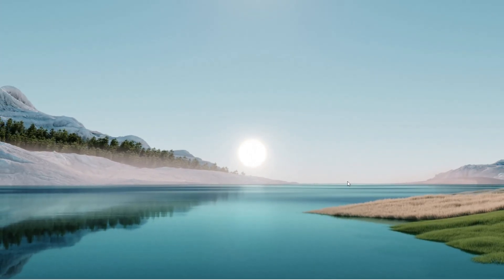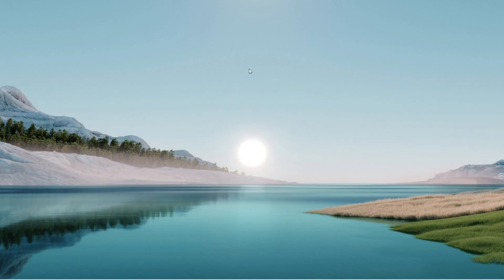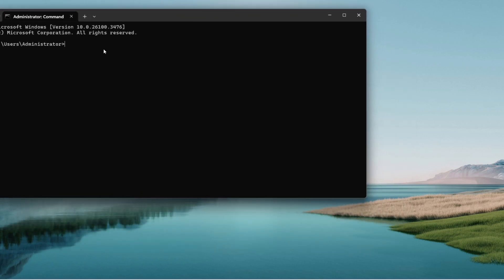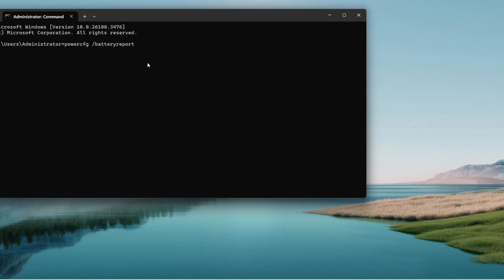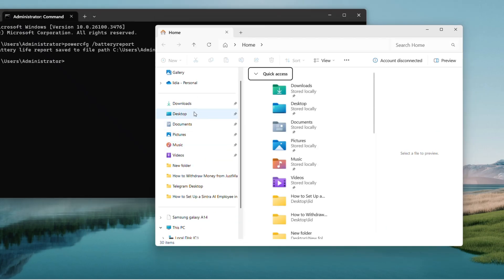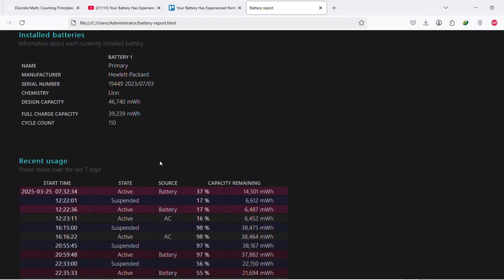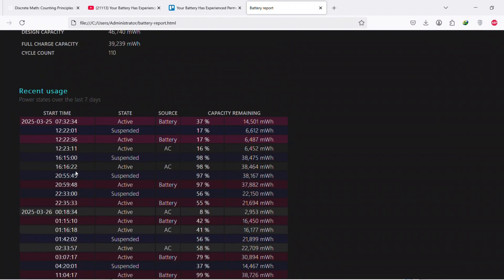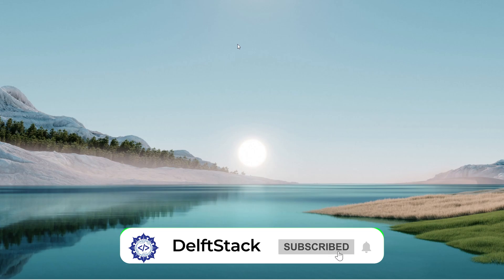How to Fix Your Battery Has Experienced Permanent Failure and Needs to Be Replaced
Seeing "Your battery has experienced permanent failure" or "Critical Battery Error" on your Windows 10/11 laptop? 💻 This 4-minute tutorial offers workarounds—BIOS updates and battery reports—though replacement’s often the fix. 🔧 Stop the error now! 🚫

🎯 What You’ll Learn:
🔄 Updating your laptop’s BIOS safely
📊 Generating a battery health report
⚠️ Next steps if all else fails

⏱️ Timestamps:
00:00 – 👋 Welcome & The Battery Error
00:50 – 🔄 Try a BIOS Update
01:59 – 📋 Create a Battery Report
03:30 – 🔄 Replacement Option

💻 Command to Run:
Type powercfg /batteryreport in Command Prompt as admin to generate your battery report! ⚡

Battery error stressing you out? 😰 This guide helps you troubleshoot or replace—no panic needed! 🛠️

🤝 Let’s Connect!